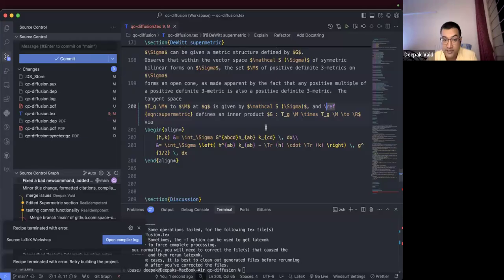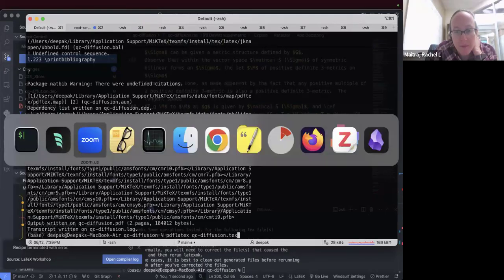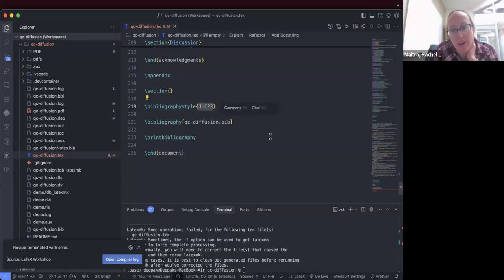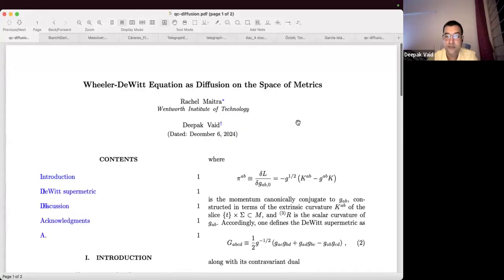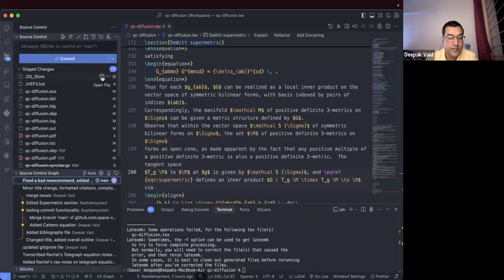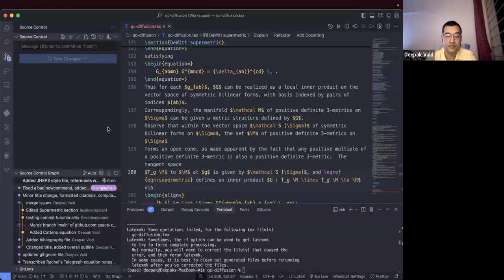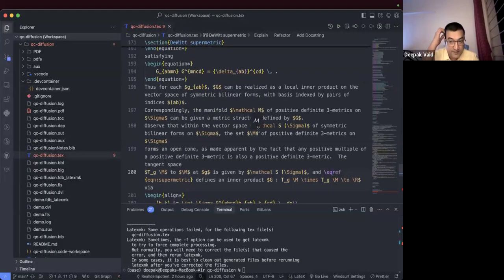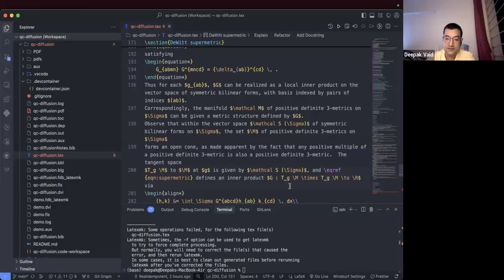Using WebLaTex + Github Codespaces for Writing Articles, Part 2, Dec 4, 2024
This is a follow-up video to the first part where I show how to use WebLaTeX along with GitHub Codespaces to set up a fully online and completely free environment for writing research articles. In this video, I cover how one can use your local machine instead of Github Codespaces to work on your paper.